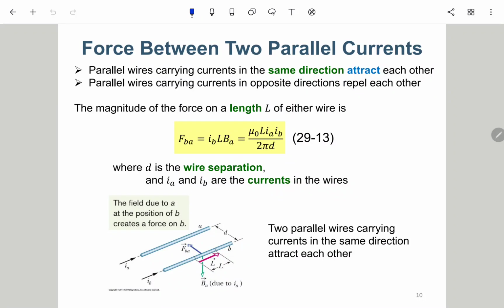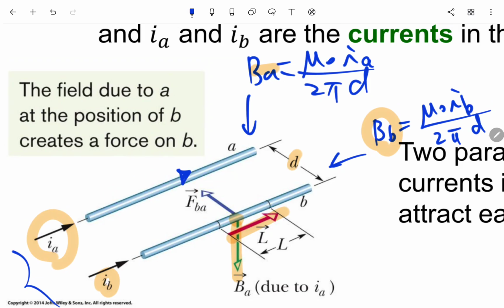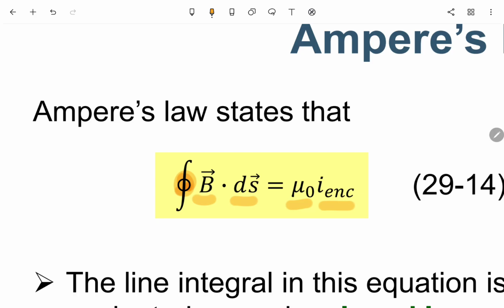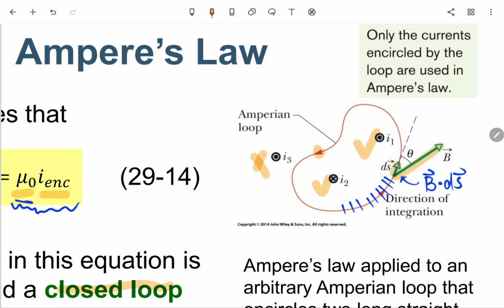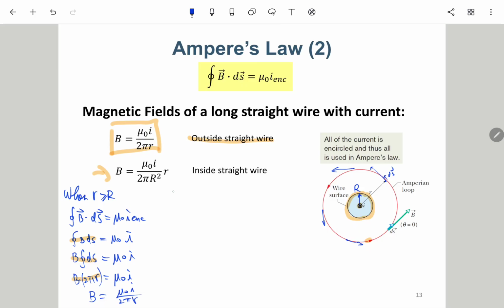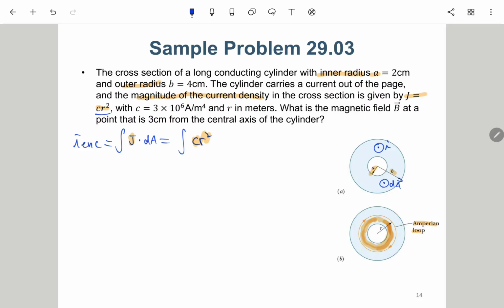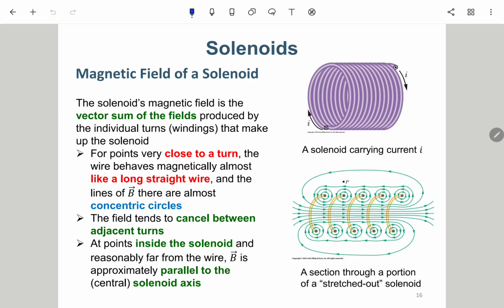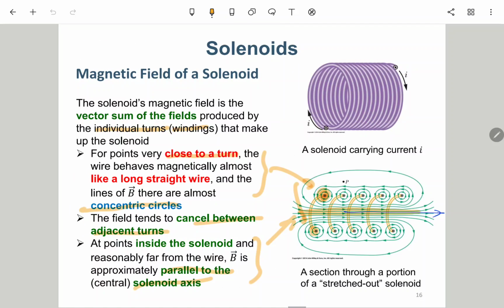Physics II - Chap. 29 Magnetic Field Due to Currents - Part II - Spring 2026 [AI Scripted]